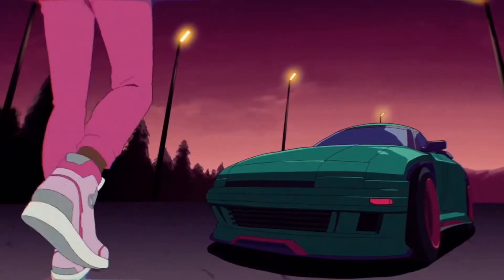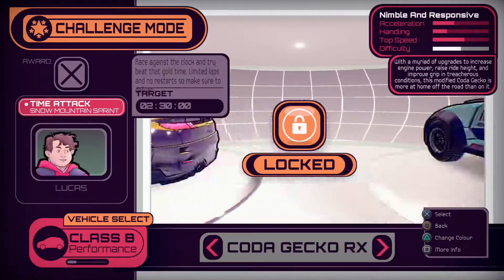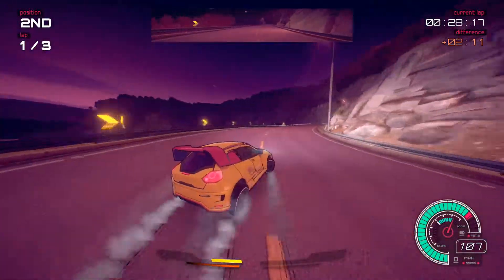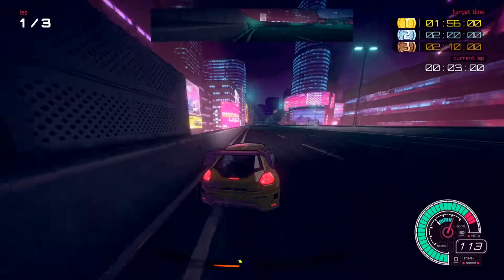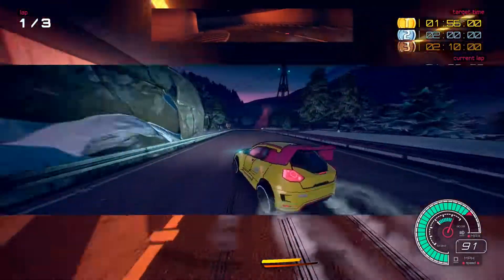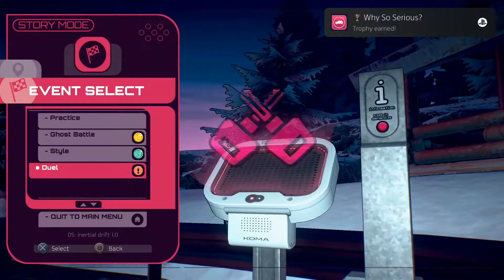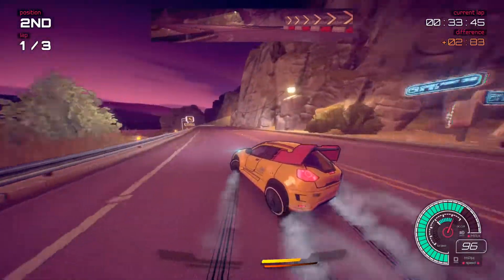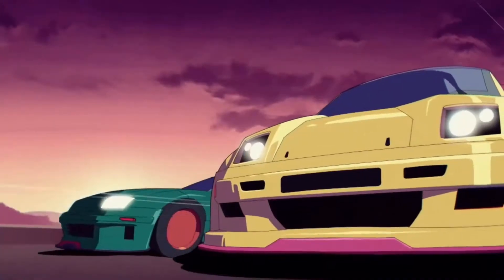Inertial Drift - Is It Any Good? (Review)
This is my review of the arcade racer, Inertial Drift. It was initially released in September 2020 but just recently the developers have announced a new content roadmap. Due to this announcement, some creators were granted some review codes to show off the game.

*Review code provided by the publisher.

Video Chapters:
0:00 Intro
0:22 Game Information
3:37 Positives
5:32 Negatives
7:38 Conclusion and Recommendation
9:16 Outro